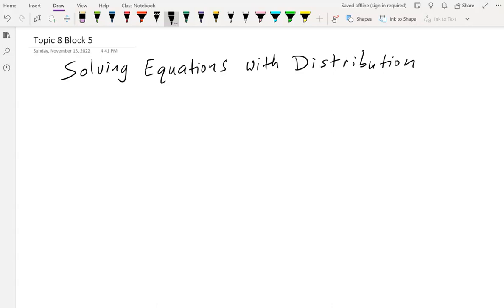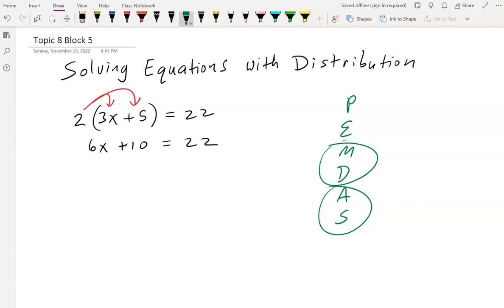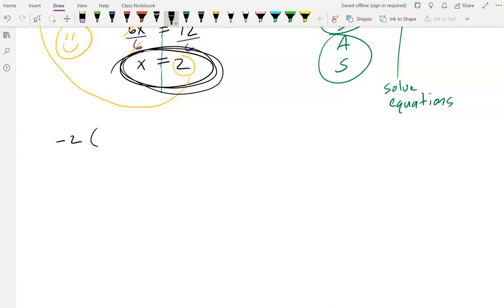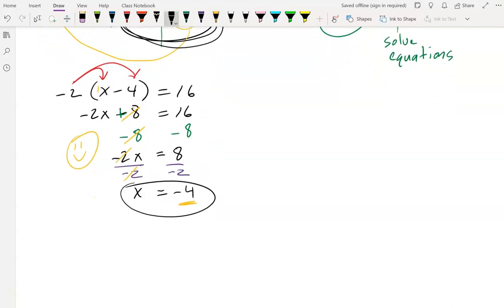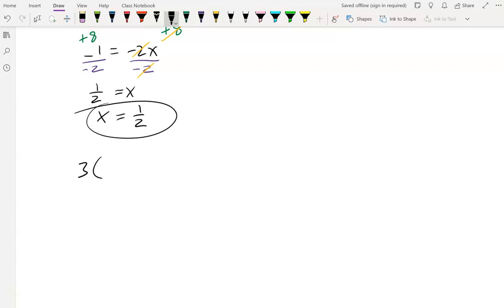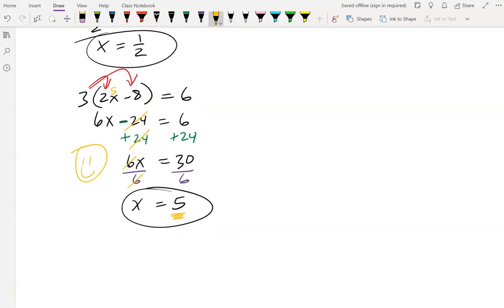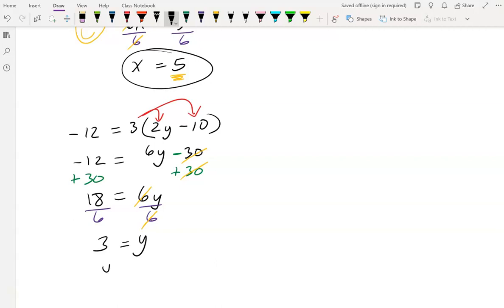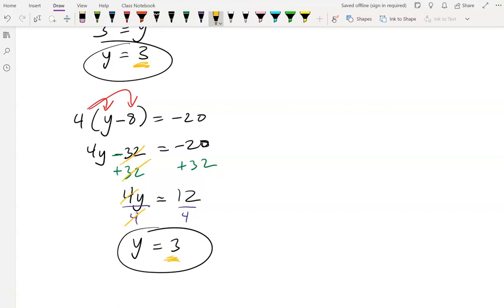Topic 8 Block 5